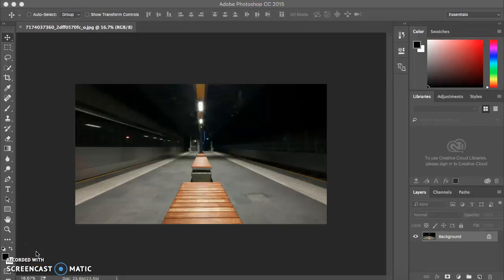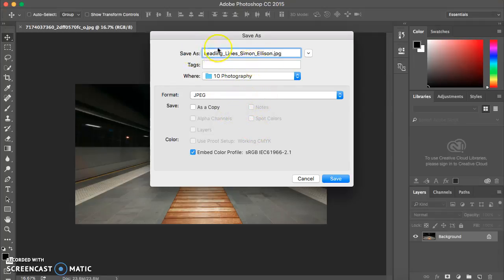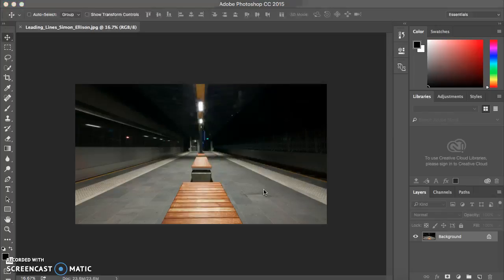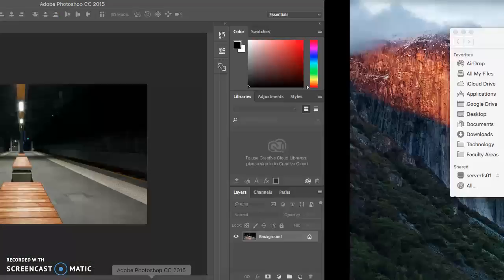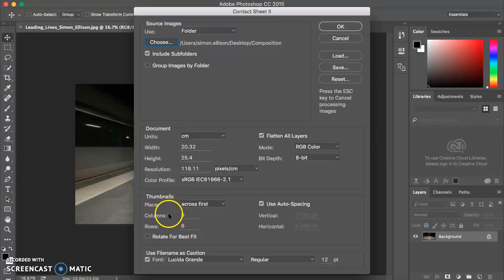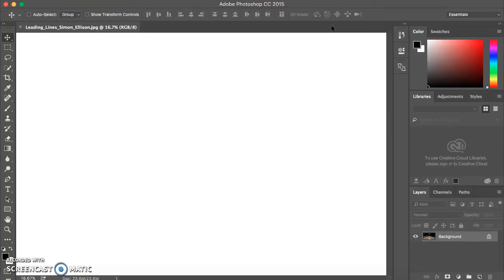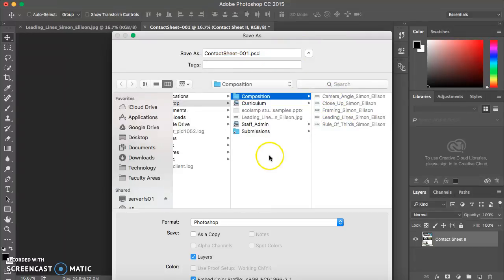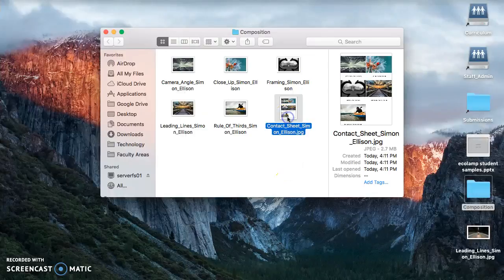Adobe Photoshop - Contact Sheet Quick Tip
Quick Tip for completing a contact sheet in Adobe Photoshop